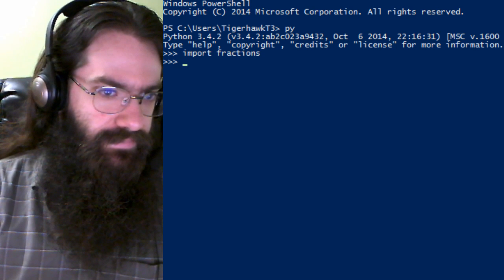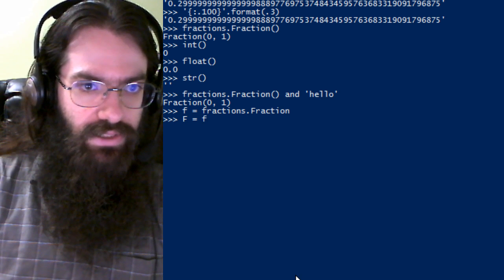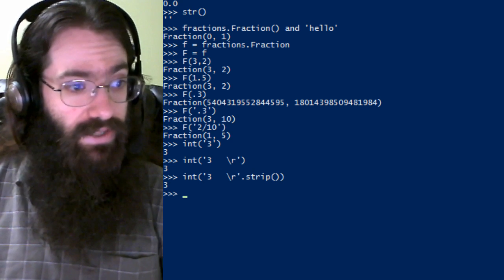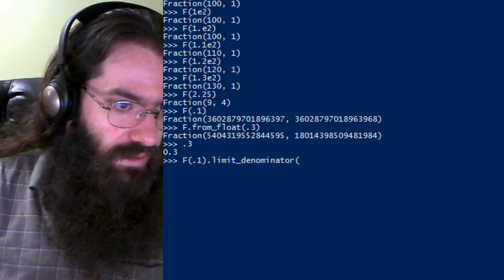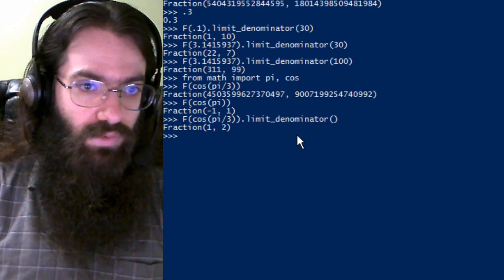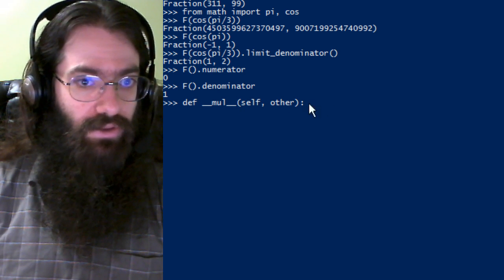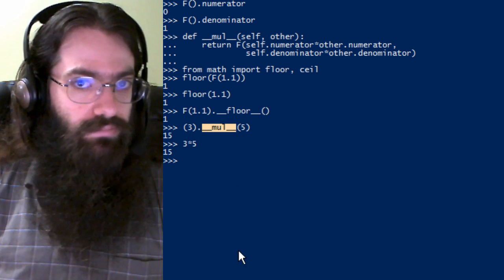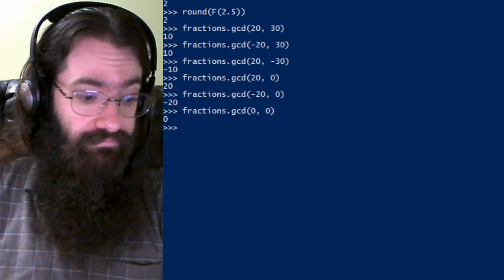Let's Code Python: fractions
The fractions module in Python's standard library allows us to work with rational numbers. Let's check it out.